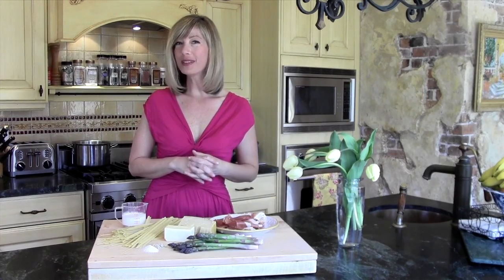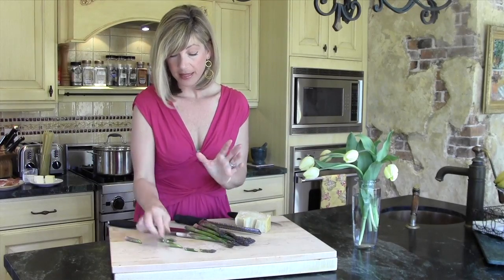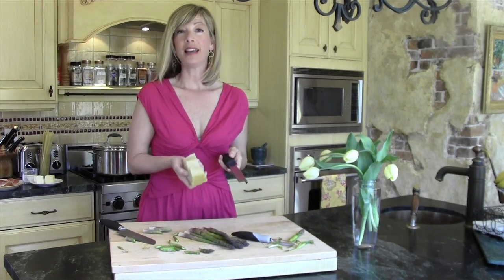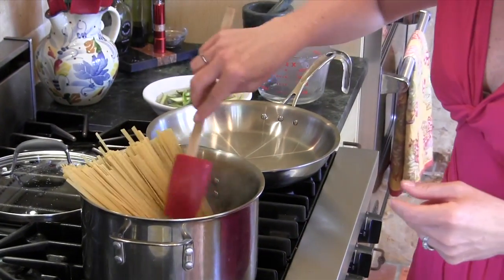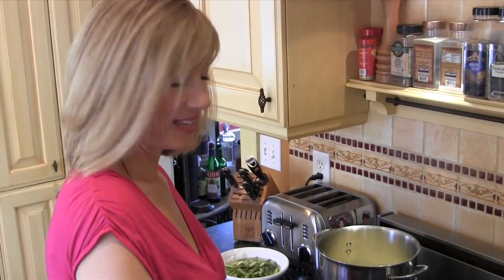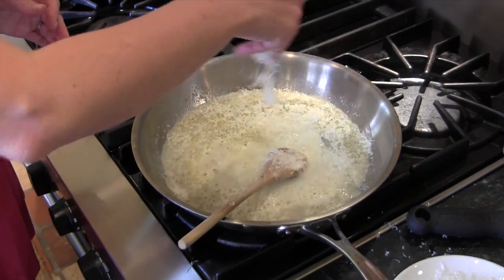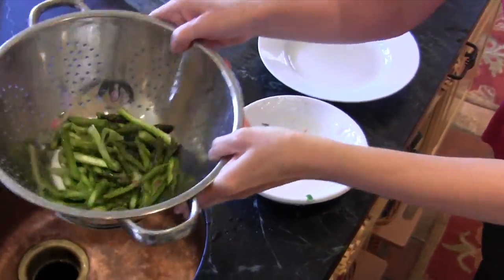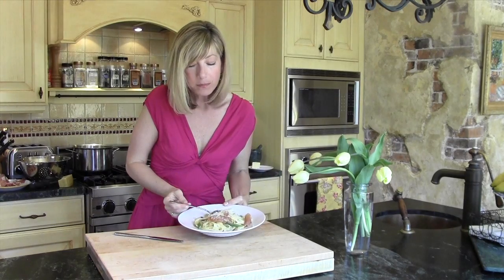Fettuccini Alfredo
Fettuccini Alfredo is simple and quick to prepare. We make it with fresh asparagus and prosciutto for a pasta taste treat!

Get recipe details and step by step photos at TheBrownLounge.com